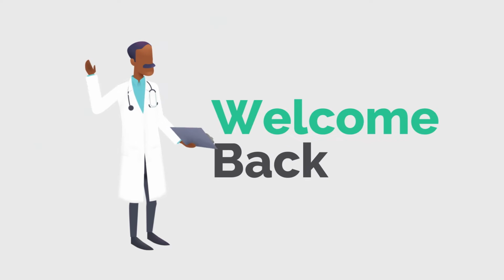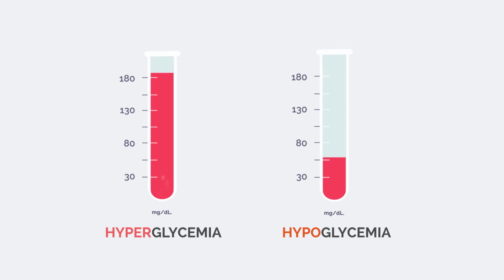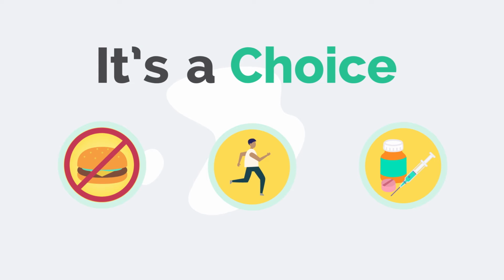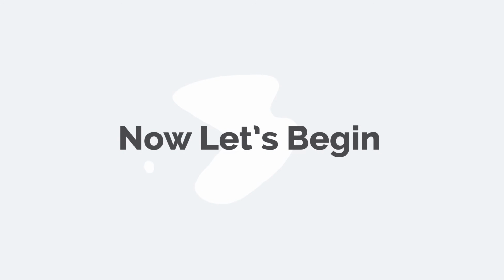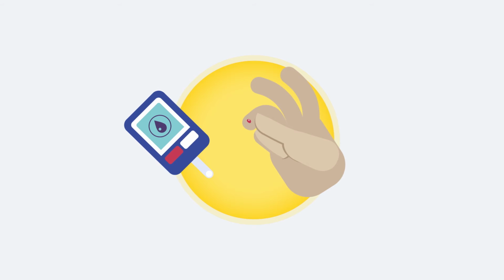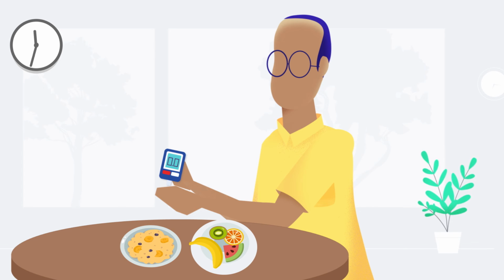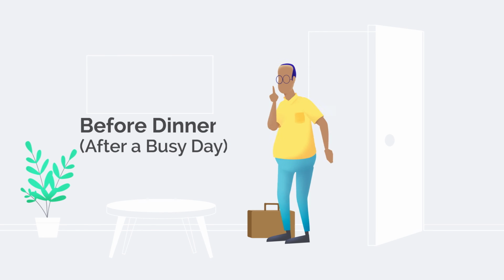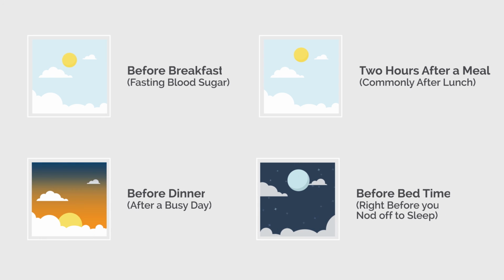KloseCare - Module 4